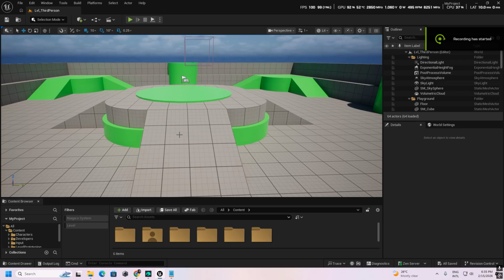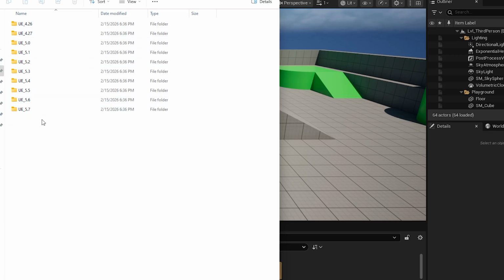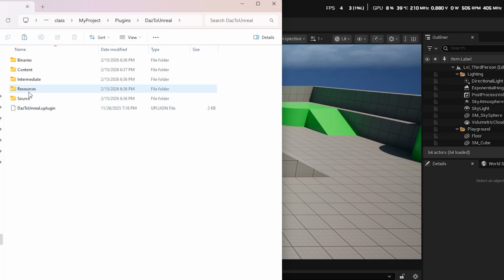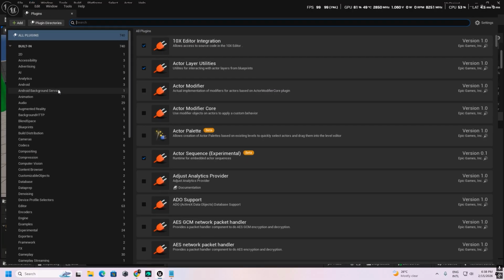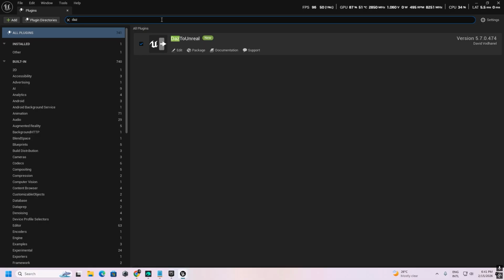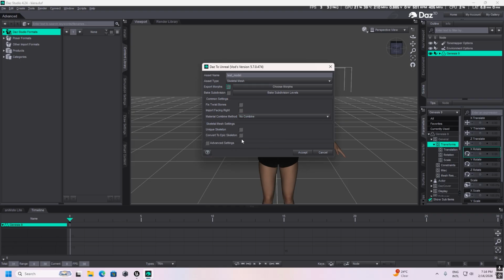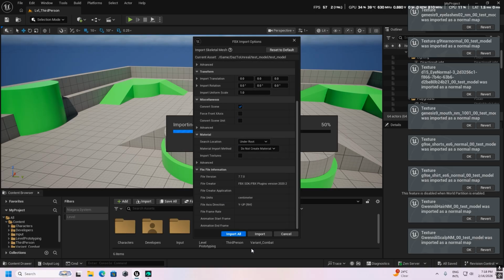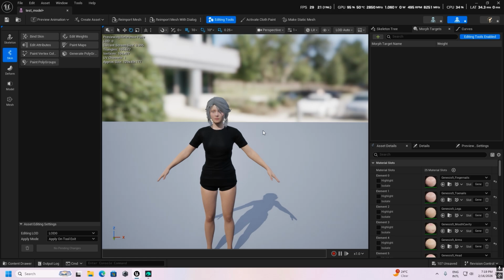DazToUnreal: Install and Update Tutorial (UE5.7 Compatible) daz to unreal bridge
In this Unreal Engine tutorial, you’ll learn step by step how to use DAZ to Unreal Engine .

🎮 Engine Version: Unreal Engine 5.7
🧠 Topic: Blueprints / Gameplay / Animation / UI
💻 Platform: PC (Windows)

⏱️ Timestamps:
00:00 Intro
01:10 Explanation
05:30 Implementation
10:00 Testing